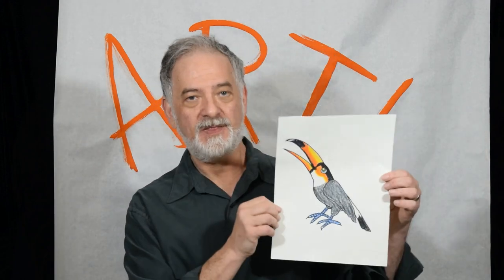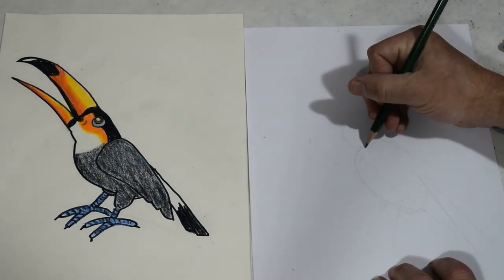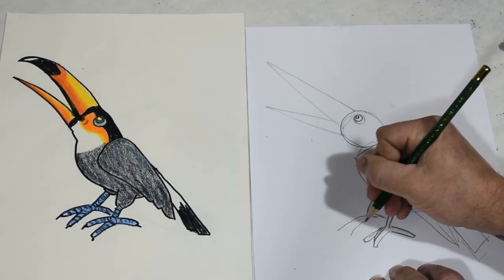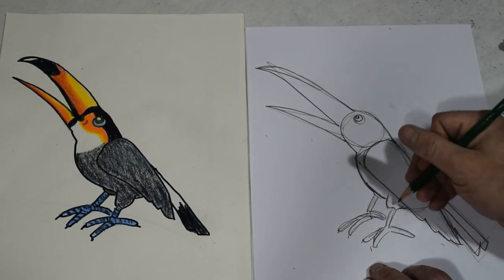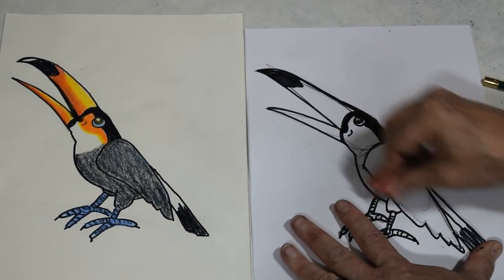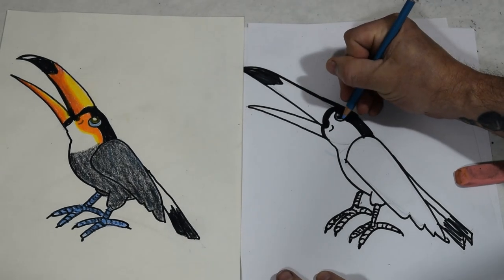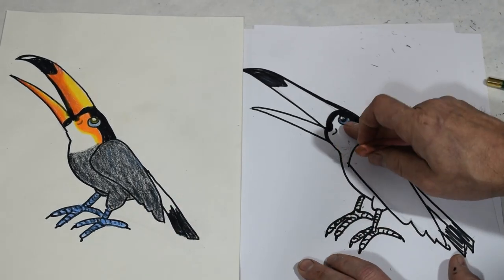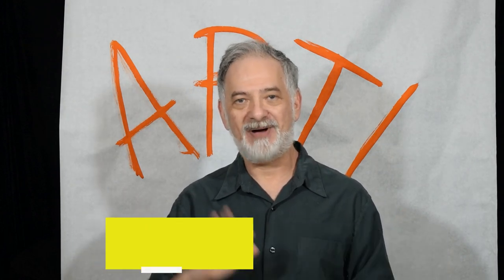Draw a Cool Toucan!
Today we're going to learn how to draw a famous bird, the Toucan. Beloved bird of generations in bot cereal commercials and motion pictures! Easy to draw using basic shapes, hosted by Mr. Sass.